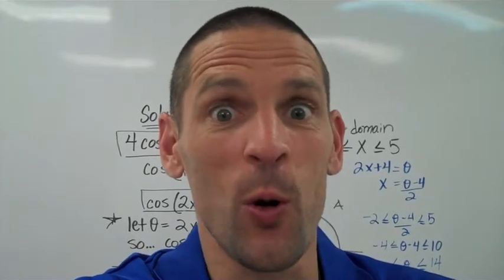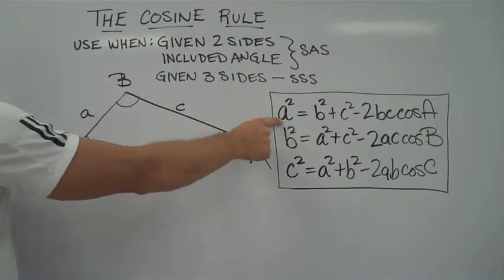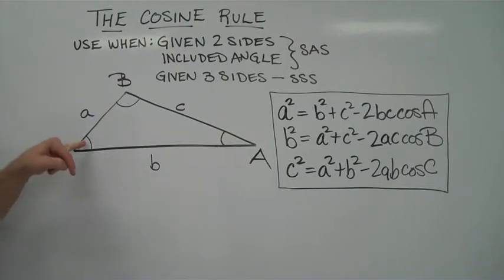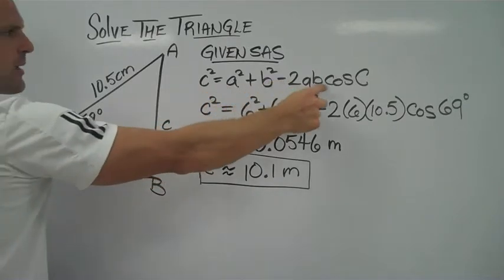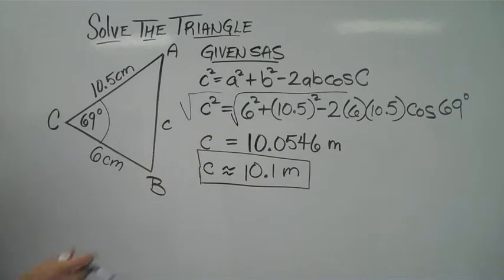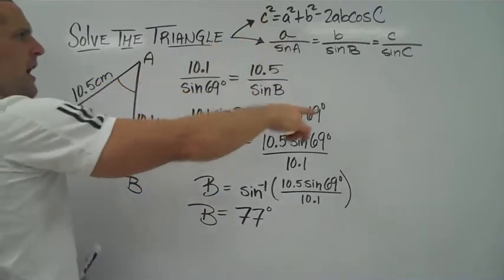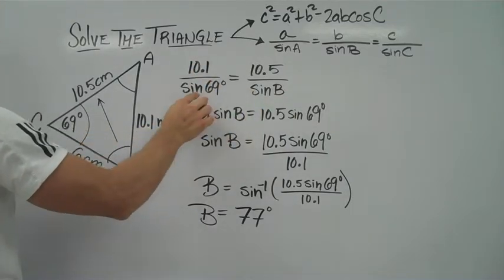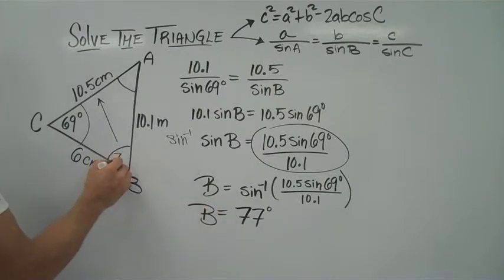Trigonometry 8 The Cosine Rule